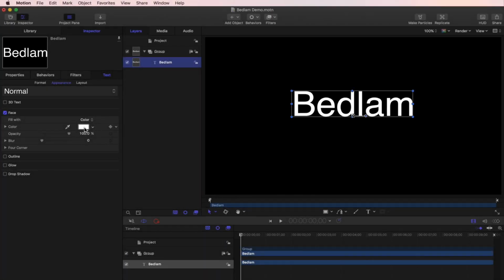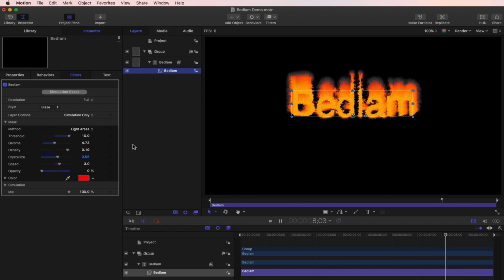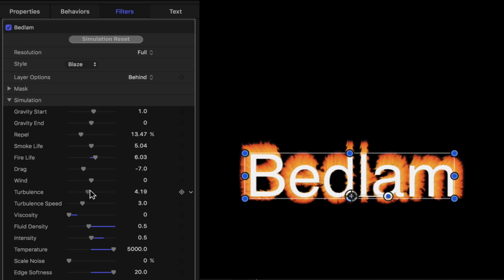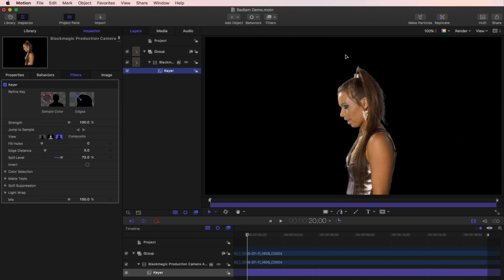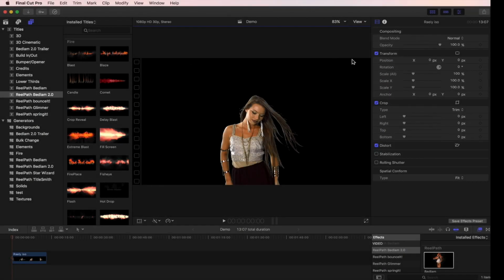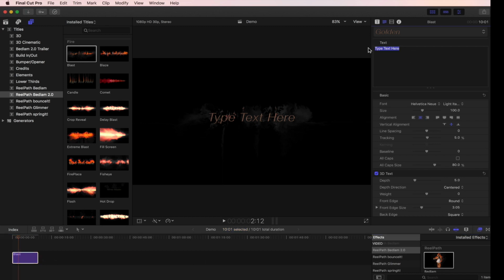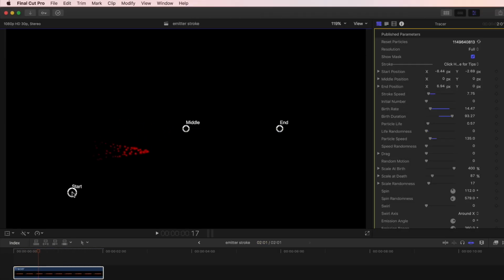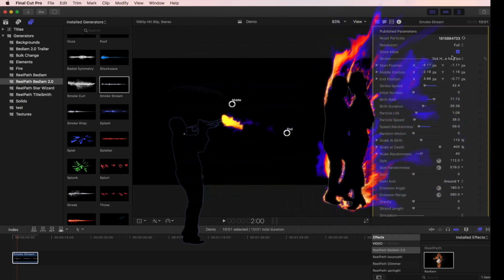Bedlam 2.0 Training for Final Cut Pro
Bedlam 2.0 Now 3x Faster!
Fluid Art for Final Cut Pro and Motion.
167 Hot New Titles and Generators.